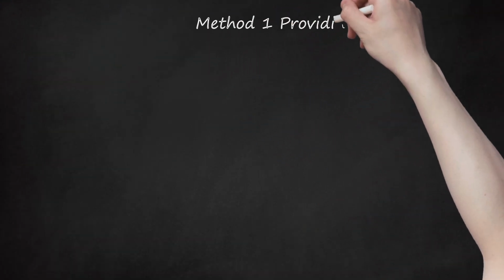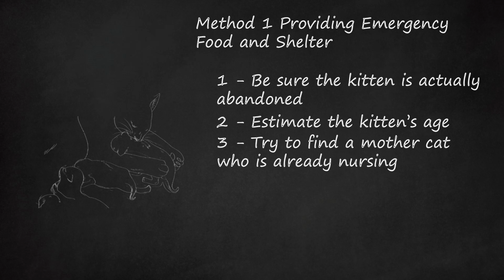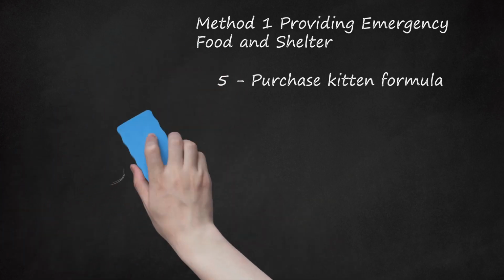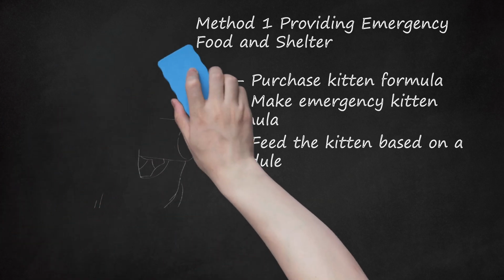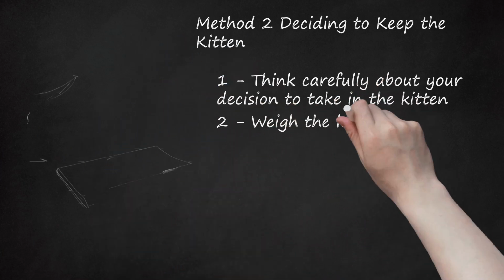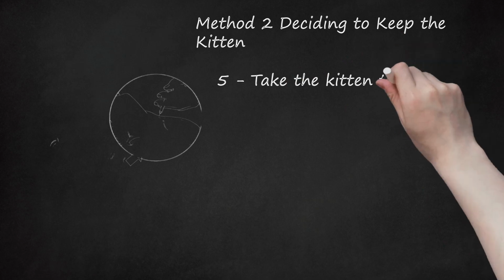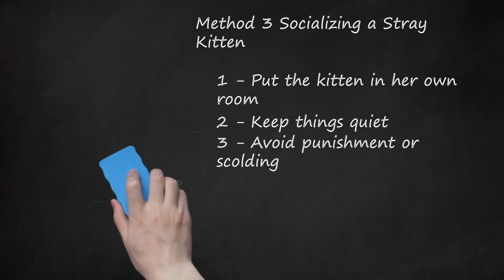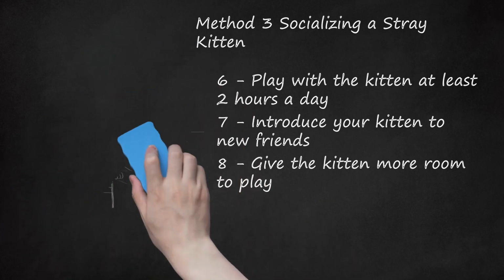Caring for Stray Kittens: Tips for Survival and Socialization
In this video, the focus is on how to take care of stray kittens. Stray cats and kittens are common in many areas of North America, and while most stray cats are feral and not suitable for living indoors with humans, stray kittens have a better chance of becoming pets if they can be socialized. The video provides several methods to help abandoned kittens survive and become socialized.     Method 1 starts with ensuring that the kitten is actually abandoned by observing from a distance without alerting the mother cat. If the mother cat doesn't return after a few hours, it is likely that the kitten has been abandoned. However, if the mother cat does return, it is recommended to leave the kitten with her until it is weaned. After weaning, you can decide whether to bring the kitten inside and try to socialize it or let it live outside. It is important to note that many stray cats and kittens live in colonies, and if a kitten is at least 4 months old, it can survive in a colony on its own.     Method 2 focuses on estimating the kitten's age before providing care. Different age groups require specific care, so it is important to know the approximate age of the kitten. Information on weight, eye and ear development, walking ability, and responsiveness to noises and movements is provided for various age groups.     Method 3 suggests trying to find a mother cat who is already nursing and has strong maternal instincts. A mother cat's milk is the best food for a kitten, and being able to give the kitten to a nursing mother is the ideal option. Contacting local humane societies, veterinarian offices, and rescue organizations to find a nursing mother cat is recommended. Even if the kitten can be given to a nursing mother, it is possible to take the kitten back once it is weaned.     Method 4 emphasizes the importance of keeping the kitten warm and dry as kittens have difficulty regulating their body temperatures. Rubbing the kitten's body with hands and providing a warm nest using a box, laundry basket, or plastic tub with blankets and towels is suggested. It is also mentioned that a heating pad can be used under a portion of the towel, ensuring that the kitten can move away if it gets too hot. Regularly changing the bedding is necessary to keep the kitten dry.     Method 5 advises purchasing kitten formula as kittens can only drink this specific type of milk. It is important not to give them any other type of milk. The formula and a bottle can be purchased from a pet food store. An elongated nipple is recommended for easier feeding.     Method 6 briefly mentioned making emergency kitten formula, but the details are not provided in the video.